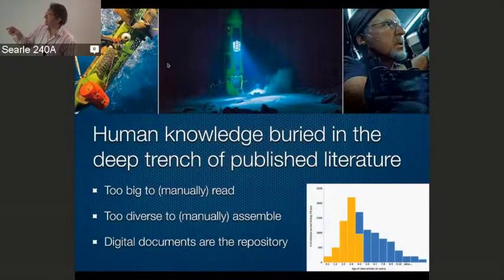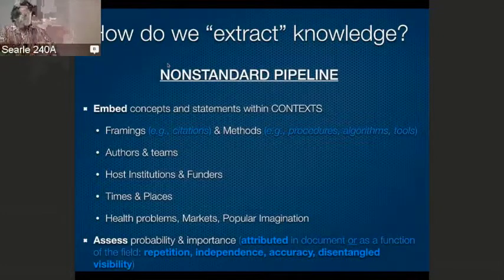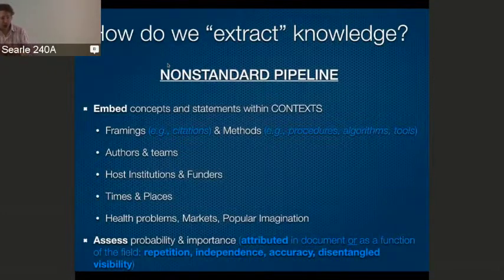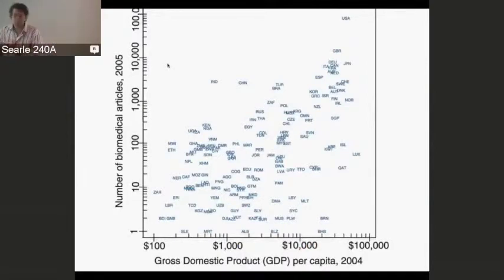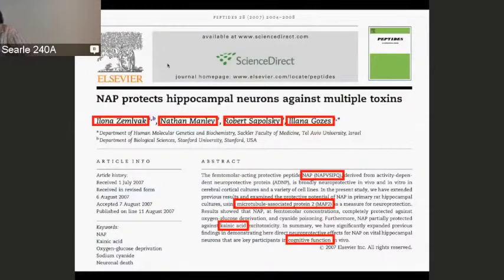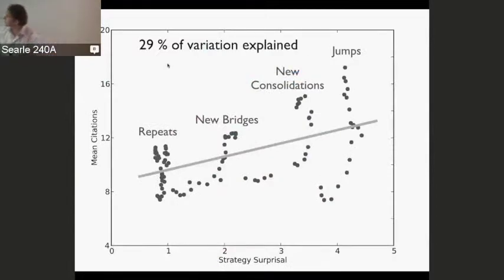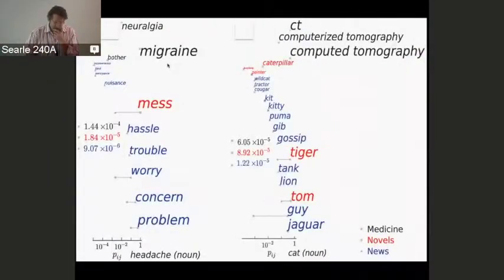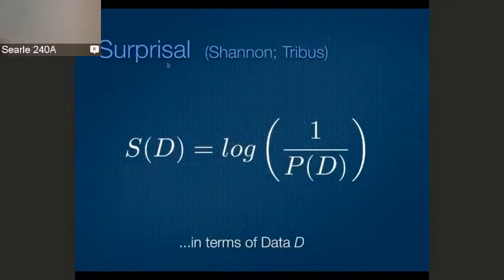Inside the Discovery Cloud: James Evans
In the first talk of the Computation Institute's Inside the Discovery Cloud presentation on "Deep Text Mining for Cancer & Disease," James Evans, director of Knowledge Lab, talks about the the nature and limits of mining and linking textual information from scientific publications, and the possibilities that it unlocks for understanding.

Part 2 of the event, Ishanu Chattopadhyay on the applications of these techniques to cancer networks and treatments, can be viewed

Inside the Discovery Cloud Speaker Series 2014-15: Catalyzing Collaboration

Computation catalyzes collaboration, placing disciplines with their own jargon, practices, and culture on common digital ground and bringing new capabilities and perspectives to propel discovery. The primary mission of the Computation Institute -- a joint initiative of the University of Chicago and Argonne National Laboratory -- is to advance and accelerate research across all fields. Partnerships between CI and domain scientists create pioneering and unique collaborations, investigating some of the largest scientific questions of our time: climate change, genetic medicine, global urbanization.